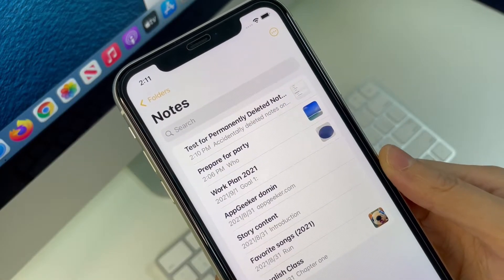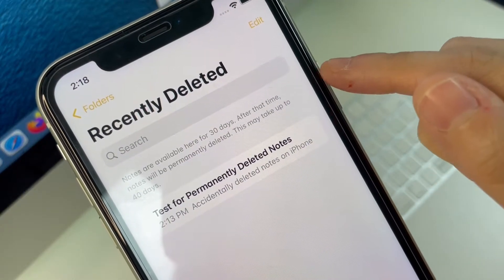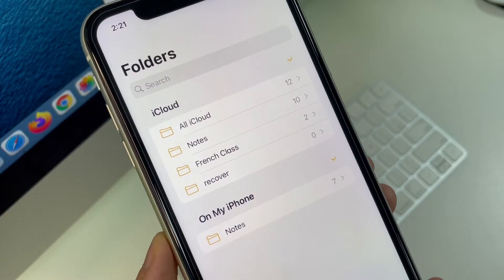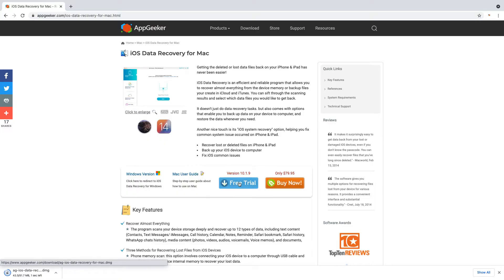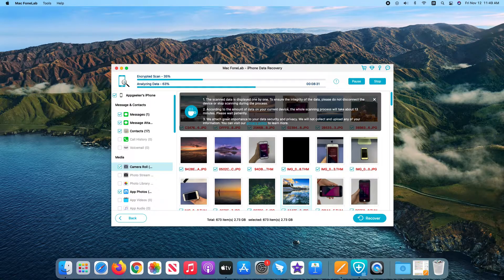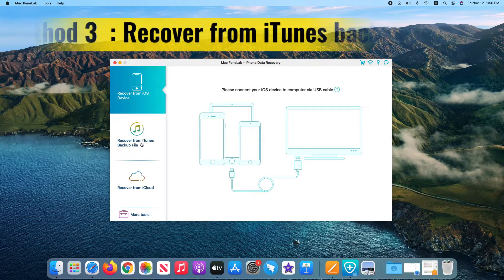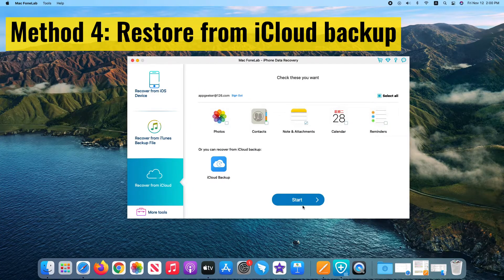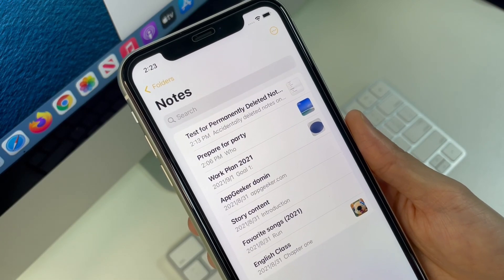How to Recover Accidentally Deleted Notes on iPhone in 4 Ways | Get Back Permanently Deleted Notes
Accidentally deleted notes in Notes app? Or your notes in Recently Deleted folder have been permanently removed? Knowing how to recover deleted notes on iPhone is now coming in handy. This video introduces 4 simple ways to recover notes on any iPhone with or without backup. iOS Data Recovery for Windows

iOS Data Recovery from AppGeeker is a sophisticated tool that is meant for those who have accidentally deleted data files on an iPhone or an iPad. Thanks to its smart and advanced algorithm, you can easily recover permanently deleted notes from internal memory of iPhone – as the software finds out any notes and attachments that were potentially hidden in the SQLite database.

Method 1 - Restore deleted notes via Recently Deleted folder within Notes app
Method 2 – Recover permanently deleted notes from iPhone memory (no backup)
Method 3 – Retrieve deleted notes from iTunes backup (no data loss)
Method 4 – Get back notes from iCloud backup (no data loss)

When restoring deleted or lost notes via backup, you don’t have to restore your iPhone rendering all existing overwritten. You can recover the note selectively.